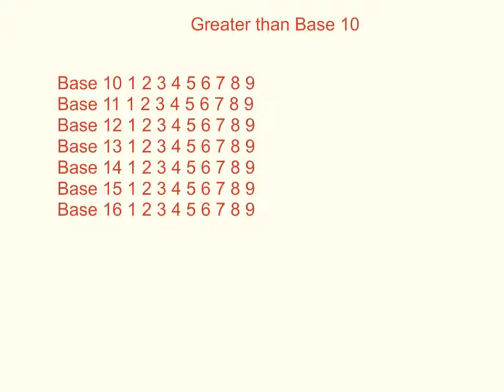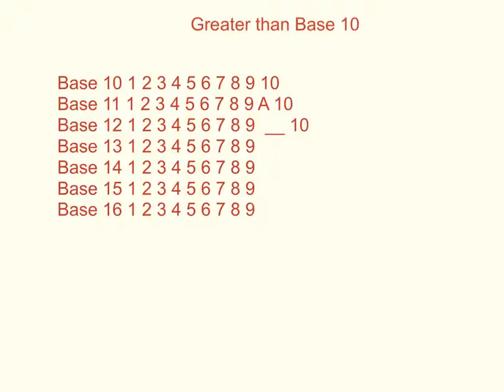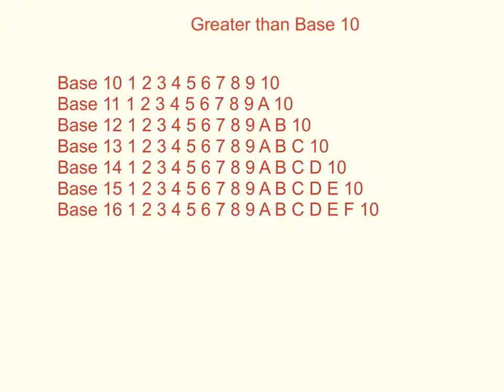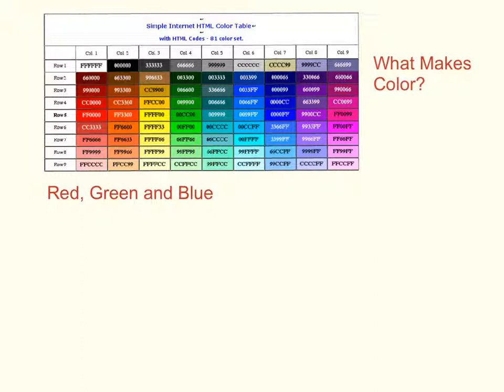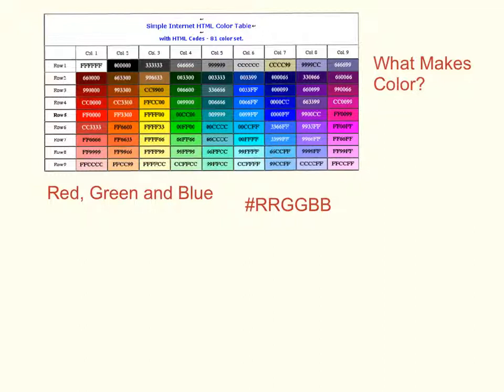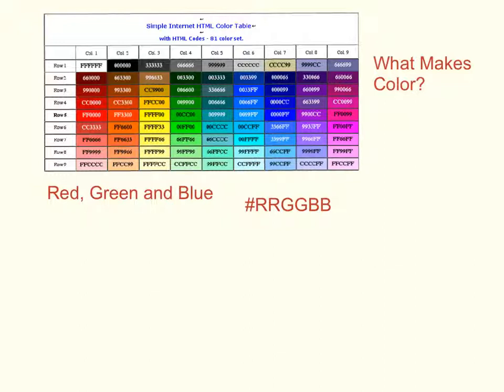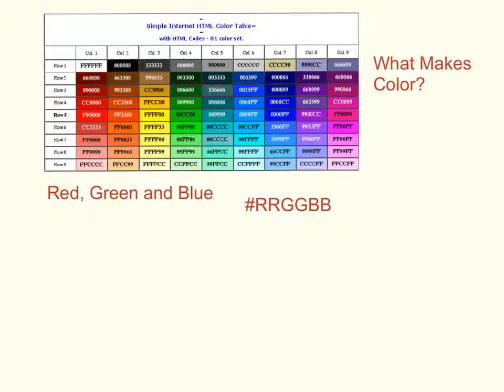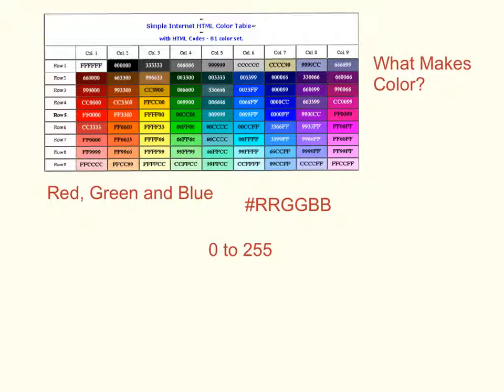Converting Base Types Part 1B